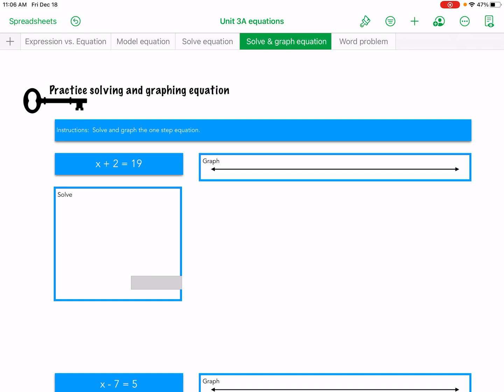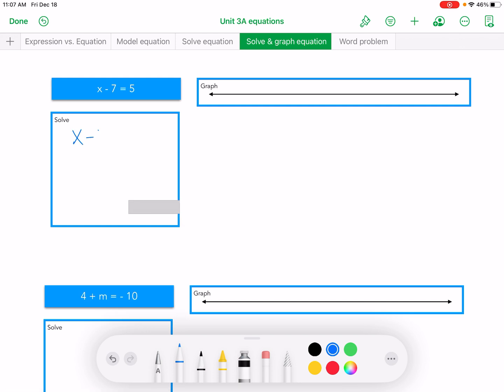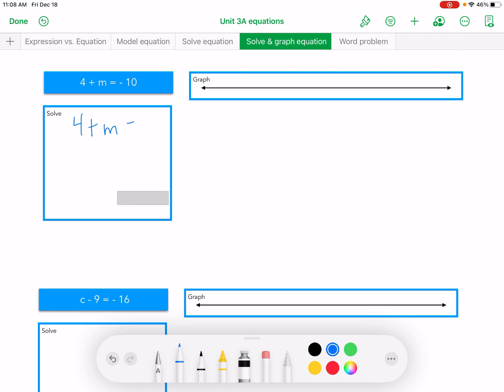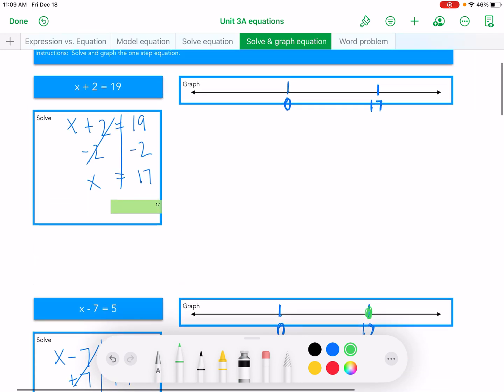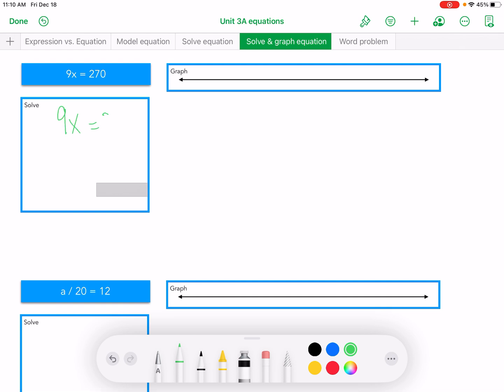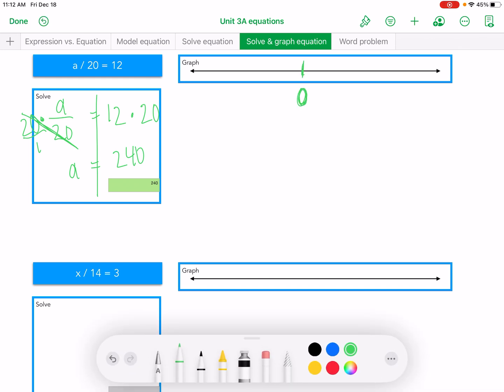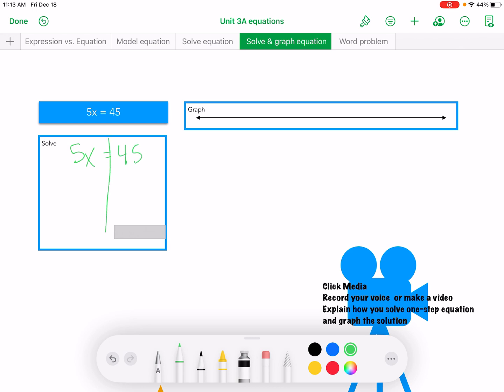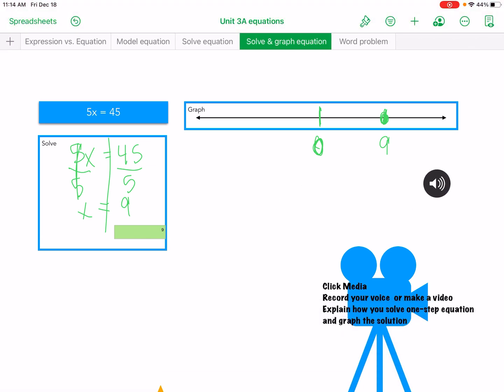Graphing Equations Unit 3